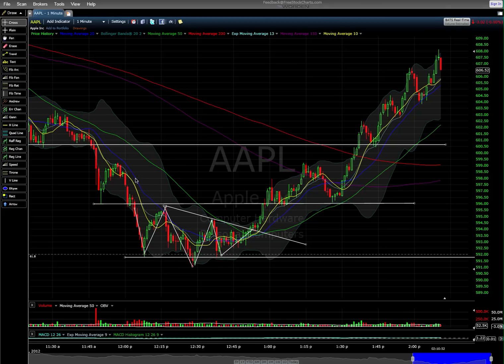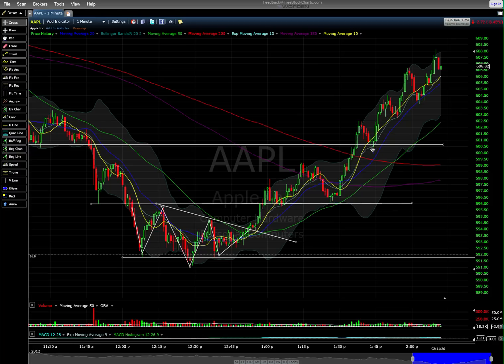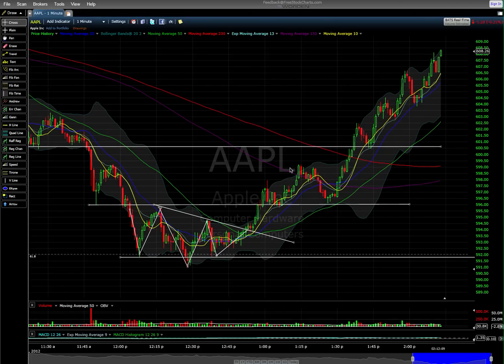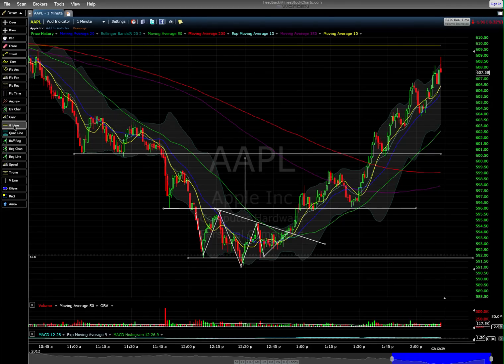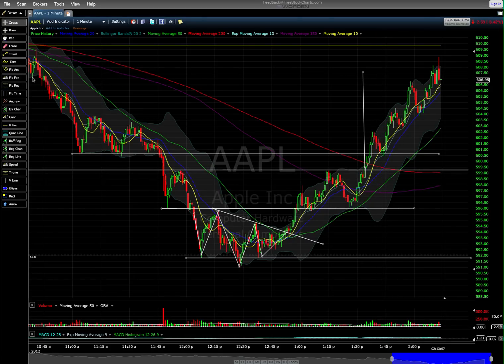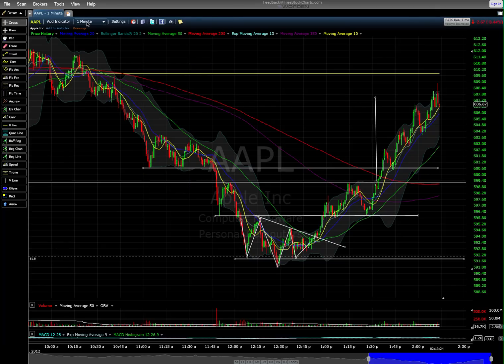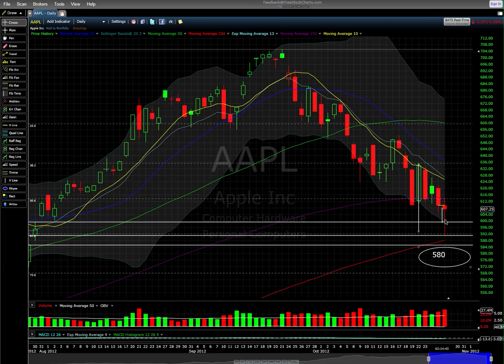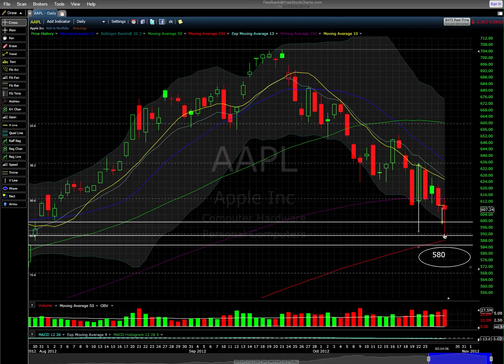Epic Drop on AAPL Intra Day Technical Analysis Options strategies10/26/2012 SPY QQQ AMZN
What an ugly trade on apple today but I'm glad it all workout : )